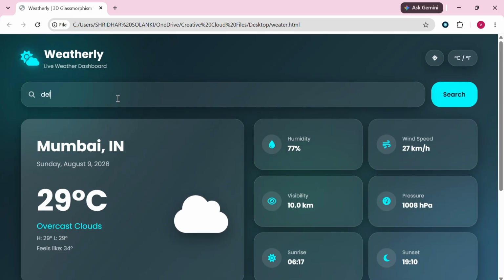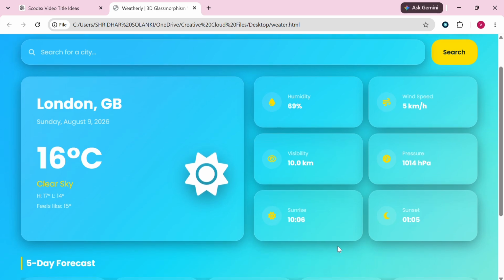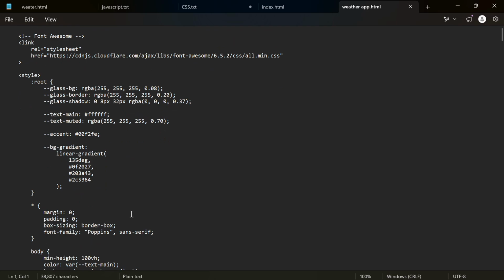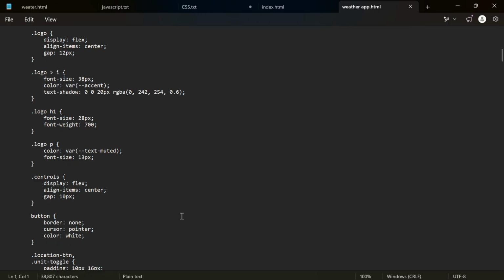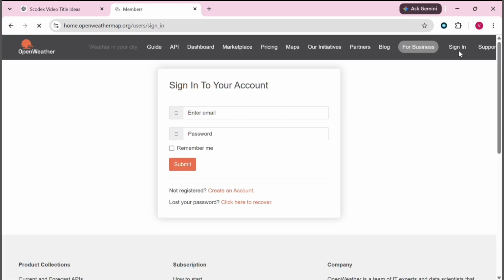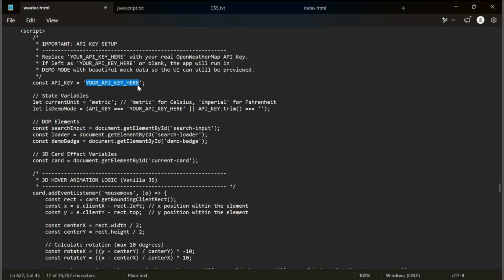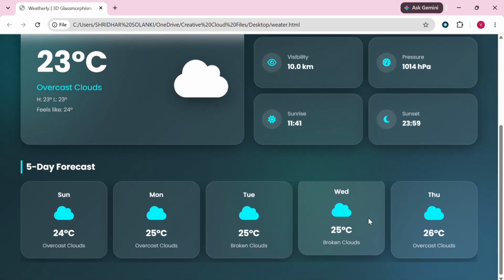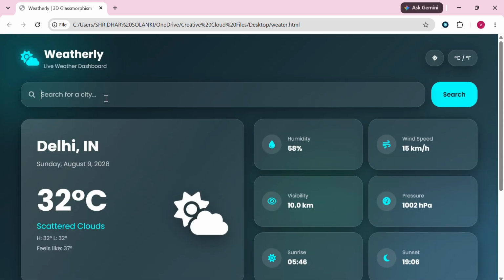Build a Stunning Weather App with HTML CSS JavaScript 🌤️ | Glassmorphism + Weather API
RankTools – Free SEO and Blogging Tools Learn how to build a stunning modern Weather App using HTML, CSS, and JavaScript!

🌤️ In this step-by-step web development project, we create a premium Glassmorphism Weather App with a beautiful 3D animated interface and real-time weather data.

In this project, you'll see how to create a responsive weather dashboard with HTML, CSS, and vanilla JavaScript. We also add Glassmorphism effects, smooth animations, an interactive 3D weather card, city search, location detection, Celsius and Fahrenheit switching, weather details, and a 5-day forecast.

We also connect the website to a weather API to fetch live weather information such as temperature, humidity, wind speed, visibility, pressure, sunrise, sunset, and weather conditions.

✨ Project Features:
• Modern Glassmorphism UI
• HTML, CSS & JavaScript
• 3D animated weather card
• Live weather API integration
• City search functionality
• Current location weather
• Celsius / Fahrenheit switch
• Humidity and wind information
• Sunrise and sunset
• 5-day weather forecast
• Responsive design for mobile and desktop
• Smooth animations and modern UI effects

This project is perfect for beginners who want to practice HTML, CSS, JavaScript, API integration, responsive web design, and modern UI development.

💬 Comment which web project you want to see next.